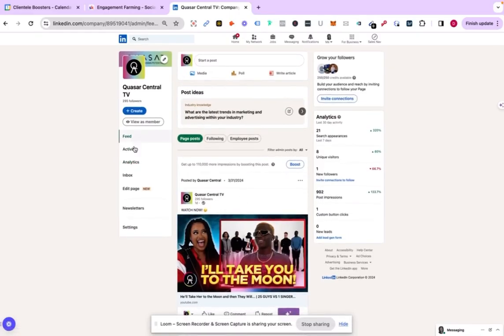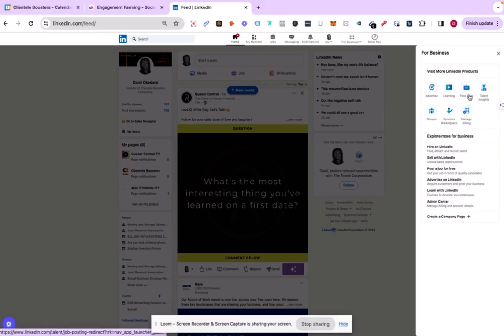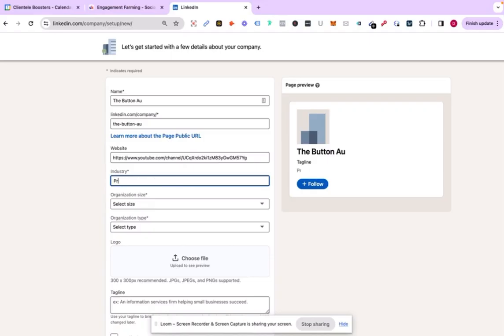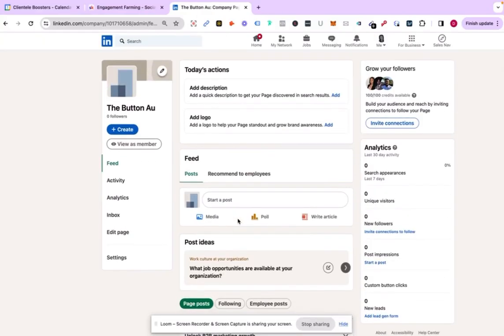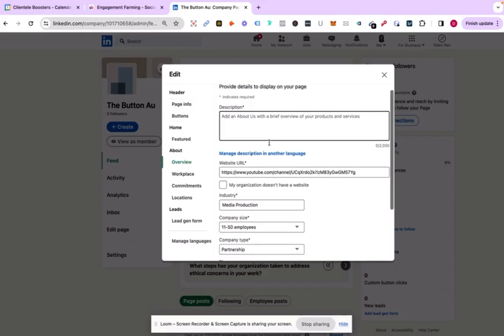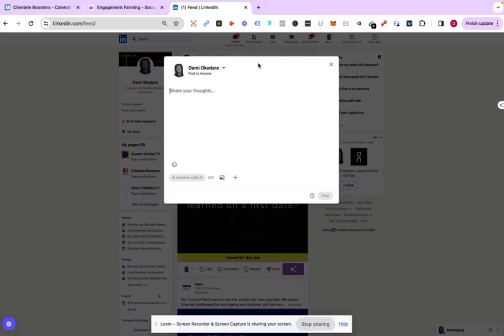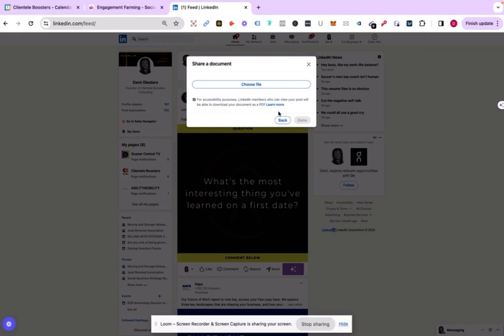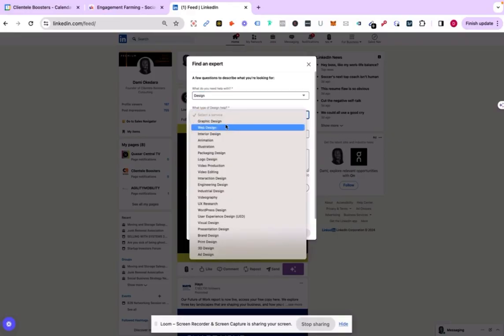8 Hidden Features of LinkedIn You Didn’t Know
We help businesses of all sizes Make More Money using our proven Mega Community Approach, specialised in distribution and client acquisition.

Our results speak for themselves:
🚀 Some clients have added $100K+ in under 60 days using this process.
📈 Others have achieved 1 Billion+ organic views—no paid ads required.

🔥 Ready to take action? Here's how you can get started:

1️⃣ Join Our Free Skool Group
Learn how to build and grow your own Mega Community to add $10K–$100K+ in 3–12 months.
✅ Access 25+ free videos breaking down marketing, sales, content, team-building, and more.
2️⃣ Mega Community Consulting
Work 1-on-1 with me and my team to implement systems that help you scale faster—without hiring a marketing agency.
3️⃣ 120-Day SEO Accelerator
Dominate your niche and generate consistent, high-quality leads with SEO. We’ll get you to Page 1 on Google in 120 days, or we work for free.

DIY Material ⬇️

In-depth 9 Ebook SEO Series:
From fundamentals to advanced strategies, with checklists for your team.
- Why Does Content SEO Matter?
- What is Voice Search SEO?

50 Sequential AI SEO Prompts: Outrank 87% of your competition.

100 Multimillion & Billion Dollar Landing Page Templates: Notes included!

Still have questions? Let’s connect!